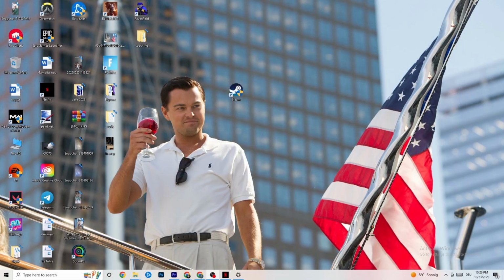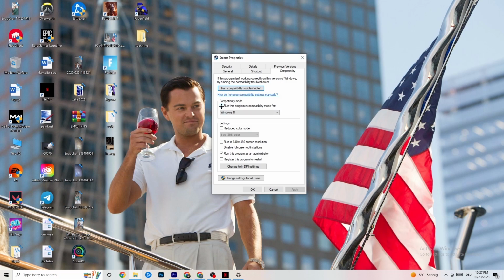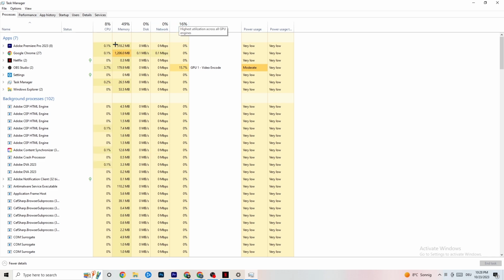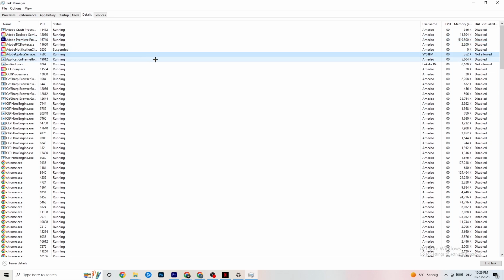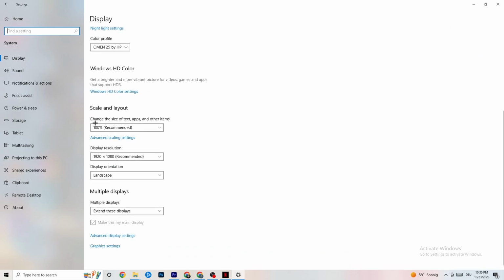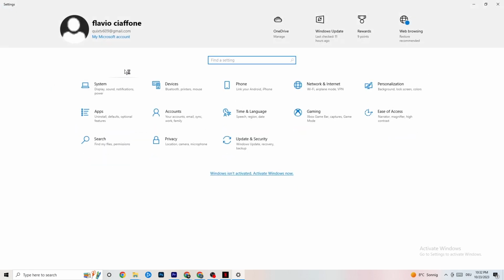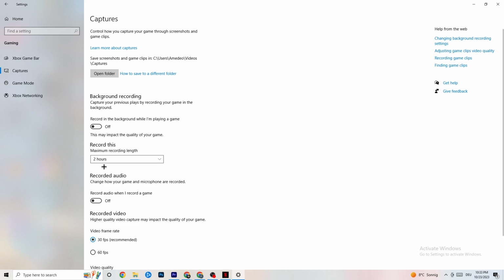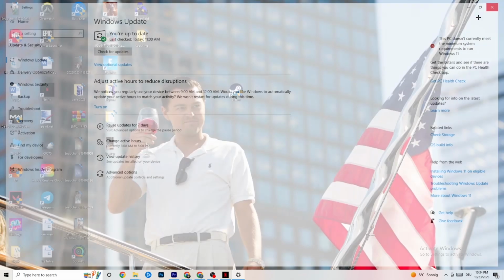Dihomored - How To Fix Dihomored Crash on Startup